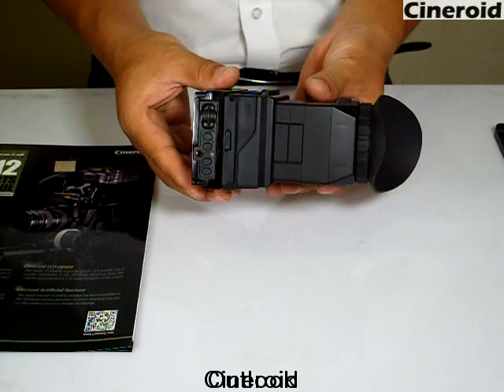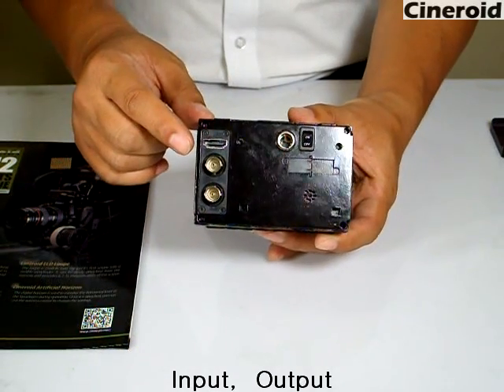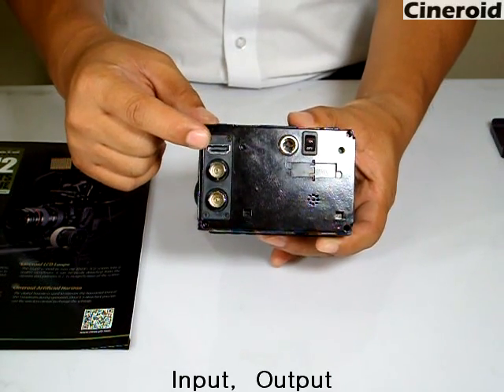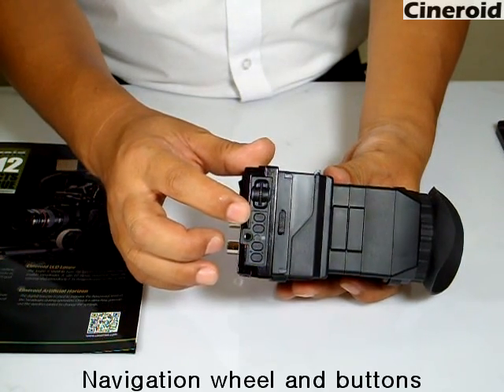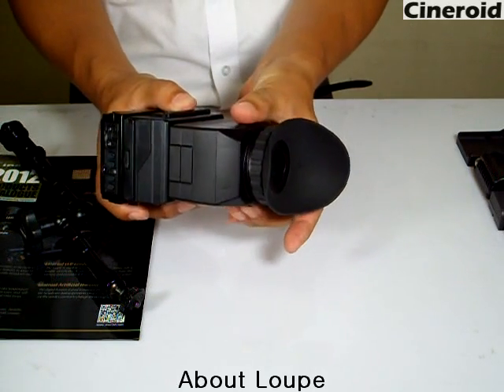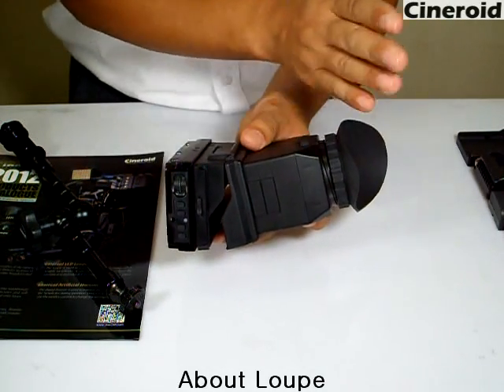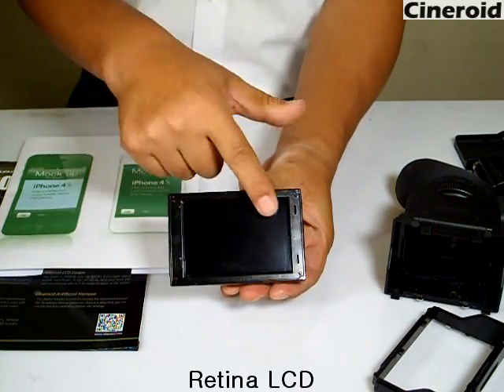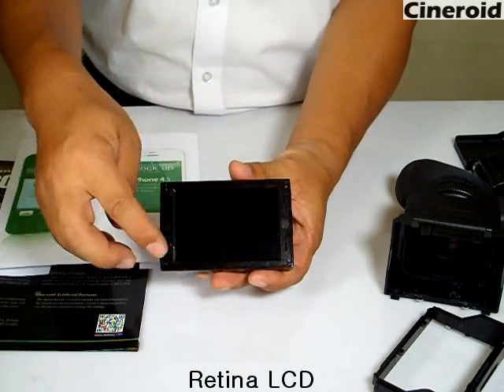Cineroid new retina EVF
This is new EVF of Cineroid. the LCD is retina.
It has Wave form, Vector scope, peaking in red, False color, Anamorphic.
for additional information.